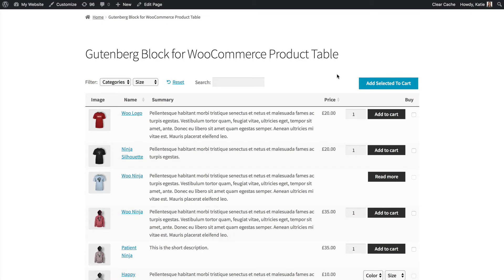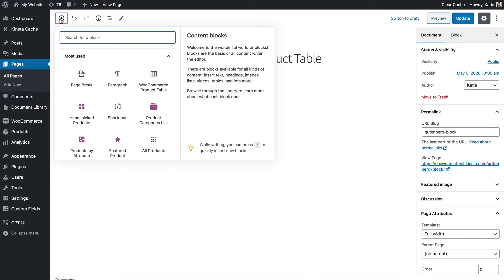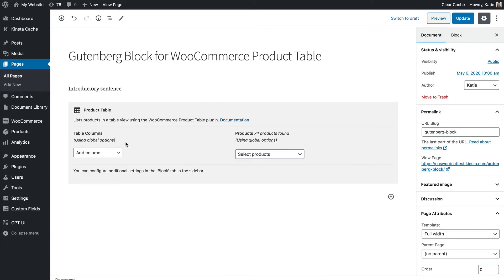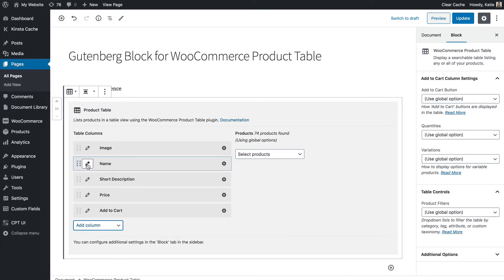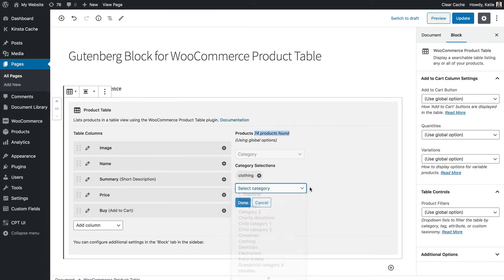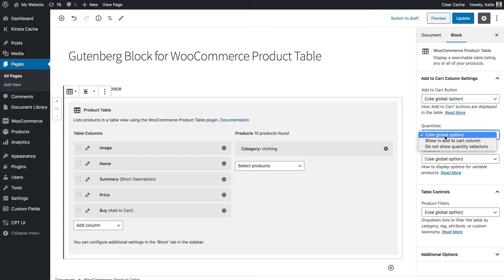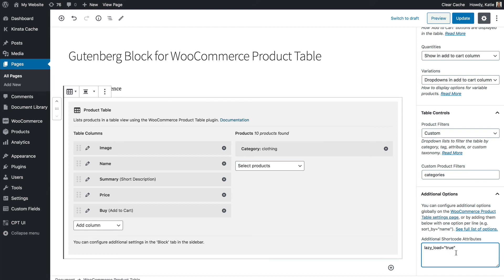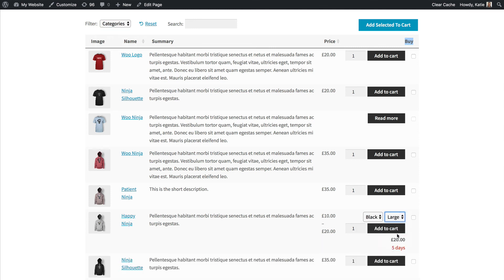How to Use the Gutenberg for WooCommerce Product Table Plugin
If you’re using Barn2’s WooCommerce Product Table plugin, then you can create product tables more easily with this Gutenberg block add-on. Or if you’re not already using WooCommerce Product Table, then you can get it

0:00 Introduction
0:49 Using Gutenberg Block in default Gutenberg editor
4:09 Gutenberg Sidebar
6:21 Where to get the plugin